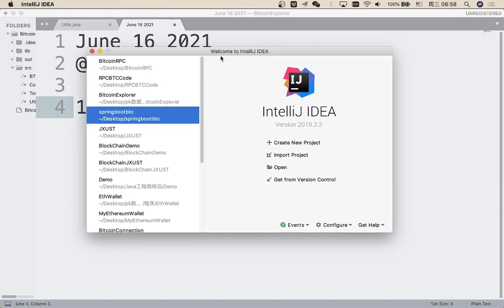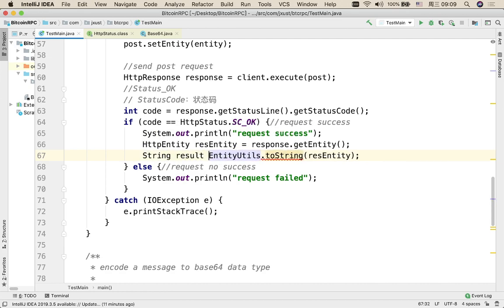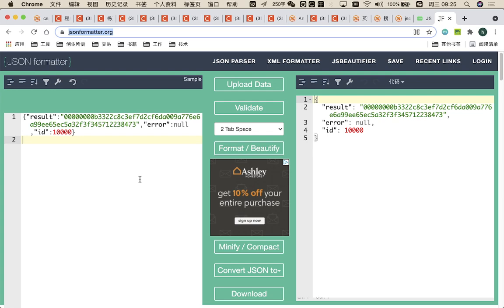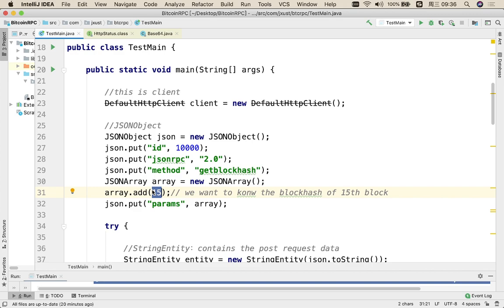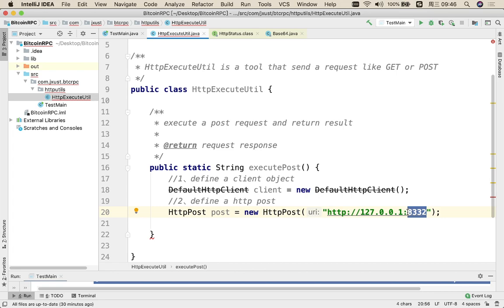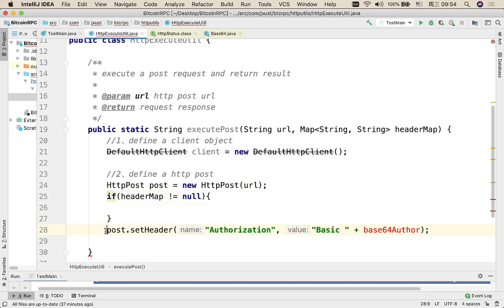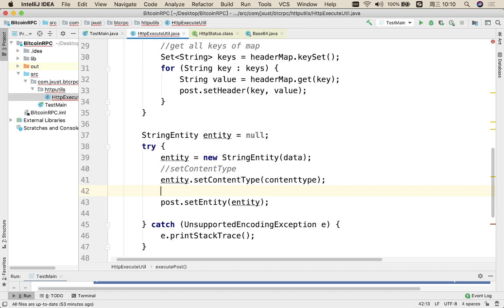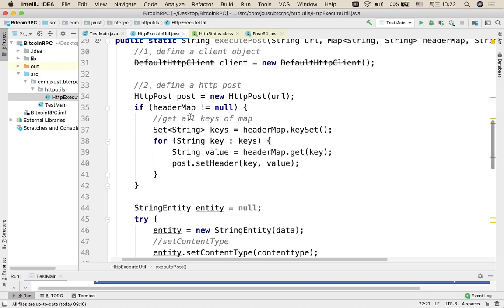Engineering Practice | Lecture 17 | Bitcoin RPC Part 5 [Beans] | 6月16日 | Yu Hong Wei | JXUST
@author：YuHongWei

1、StatusCode：状态码?
SC_OK：200
SC_NOT_FOUND：404
SC_MOVED_TEMPORARILY：302
SC_USE_PROXY：305
SC_UNAUTHORIZED：401

2、RPC Request and Response entity：
① Request entity for json：
 "id":10000,
 "jsonrpc":"2.0",
 "method":"btc core command",
 "params":[0]
② Response entity for json：
 "id":10000,
 "error":null,
 "result", uncertain

3、commands usage
① getblockhash   number(int)
② getblock  hash(string)
③ getblockchaininfo
④ getnewaddress "yhw" legacy